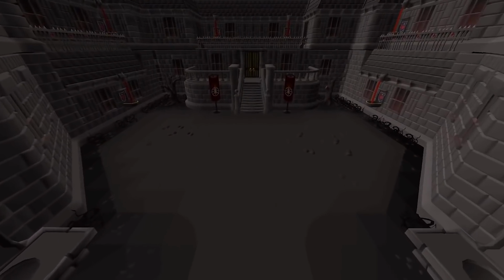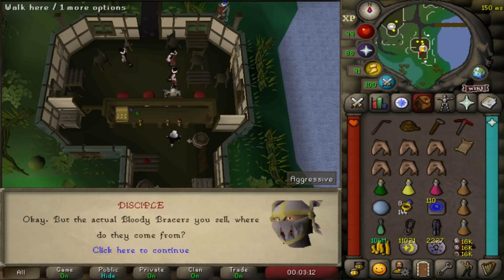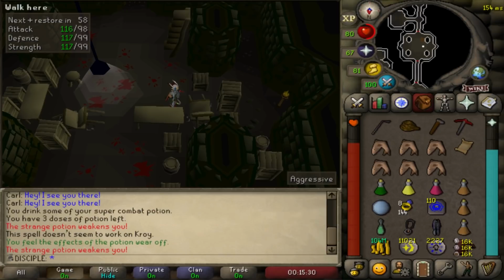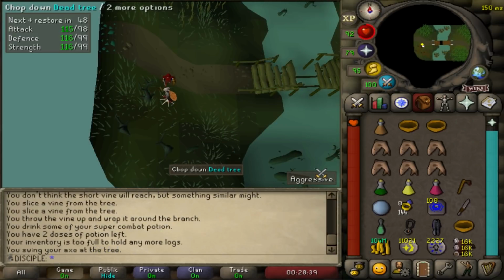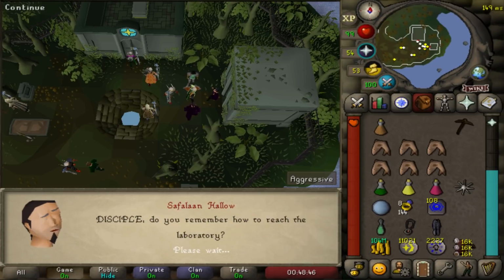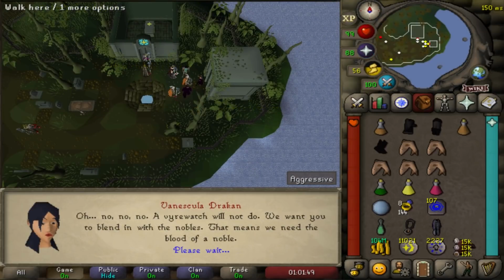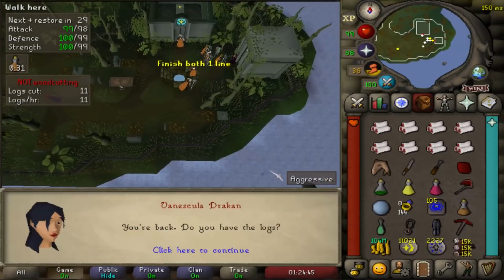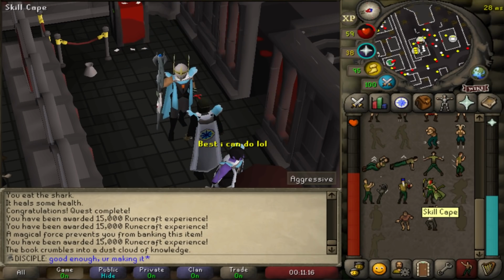Sins of the Father | NEW QUEST Complete Guide [OSRS]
I made a full Sins of the Father Quest Guide on Day 1 starting at 2:30AM when the Morytania Expansion launched and now I'm going to bed. Join the in-game clan chat: OSRS Curios

0:00 Intro
0:42 Requirements
1:30 Items
1:52 Teleports
2:52 Quest Start
3:47 Stealth Challenge
5:46 Fight vs Kroy
7:09 Paterdomus and Canifis
8:06 Temple Trekking
12:49 Kakurasu Puzzle
15:59 Laboratory
16:60 Vyre Noble Disguise
17:30 Fight vs Damien
18:20 Sneaking Into Darkmeyer
19:50 The Arboretum
20:45 Making the Flail
21:23 Gearing Up
21:57 Boss Fight
23:33 Rewards
24:02 Outro